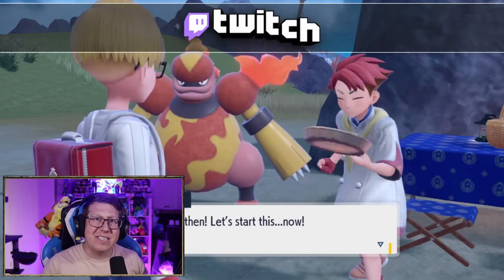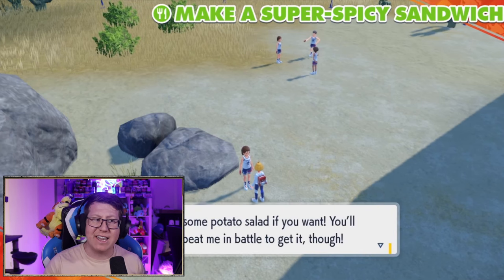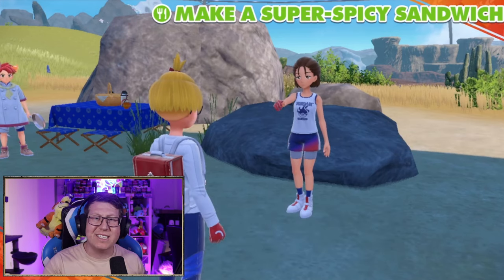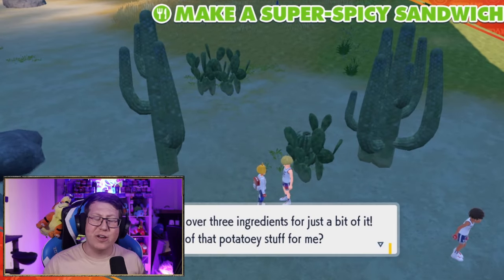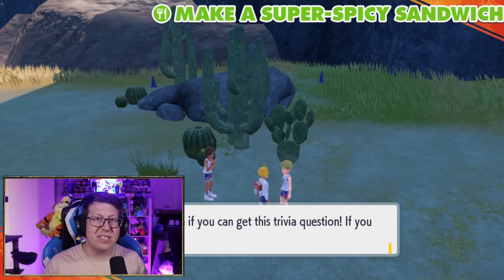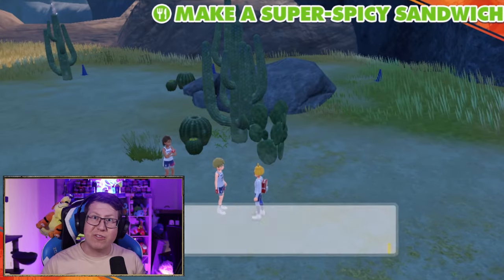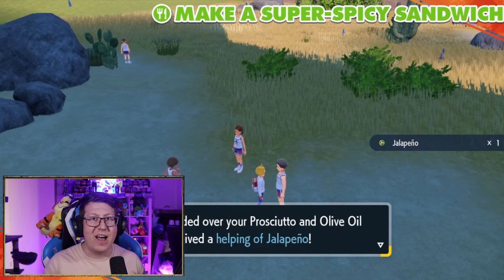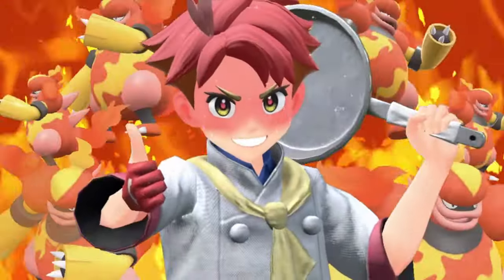How To Make A Super Spicy Sandwich - Pokemon Scarlet Violet Indigo Disk DLC - Crispins Trial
Here is a quick and easy full guide to making a Super Spicy Sandwich for Crispins Trial in the Pokemon Scarlet and Violet Indigo Disk DLC.

The Elite Four battle follows after you make the sandwich! I hope this guide for the Pokemon Scarlet and Violet Indigo Disk DLC was helpful and you easily made the Super Spicy Sandwich for Crispin!